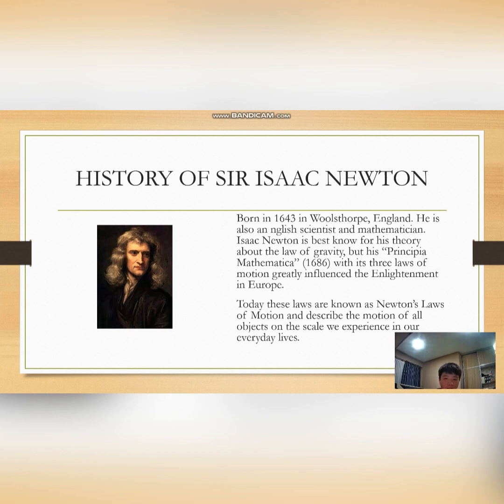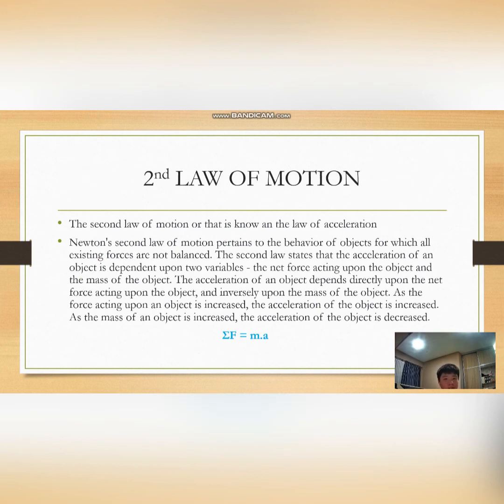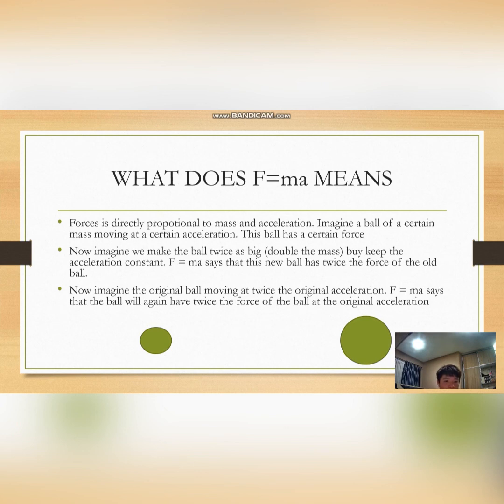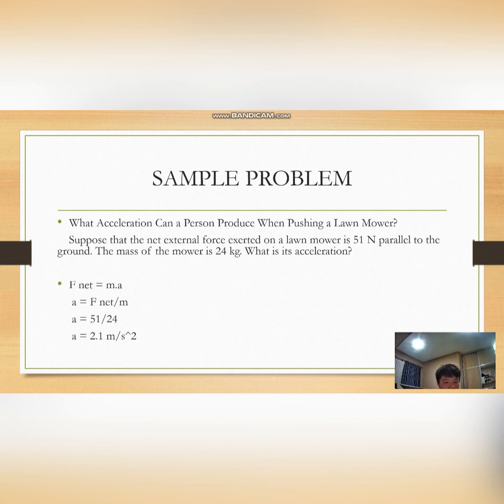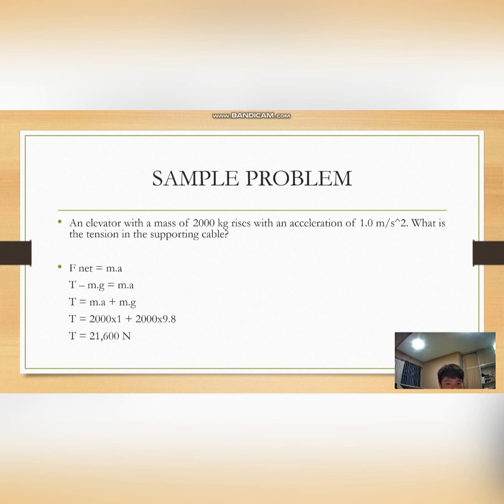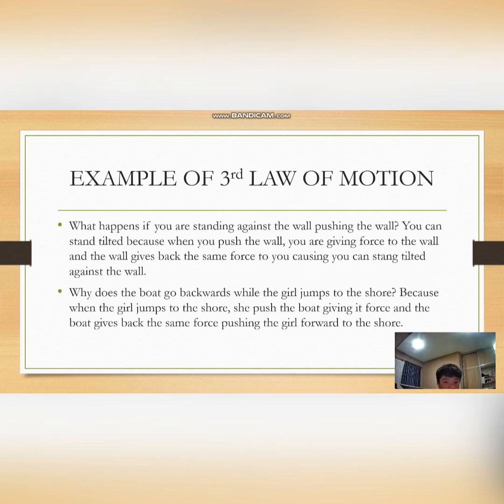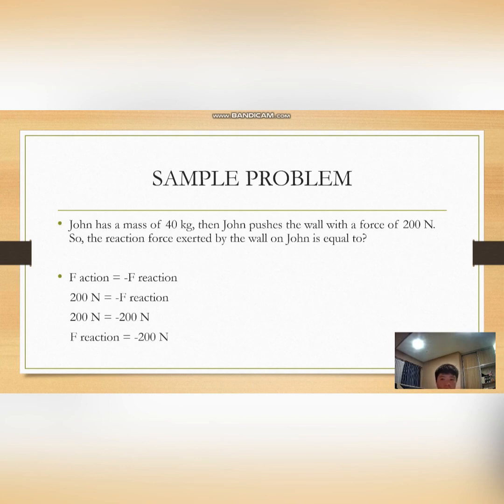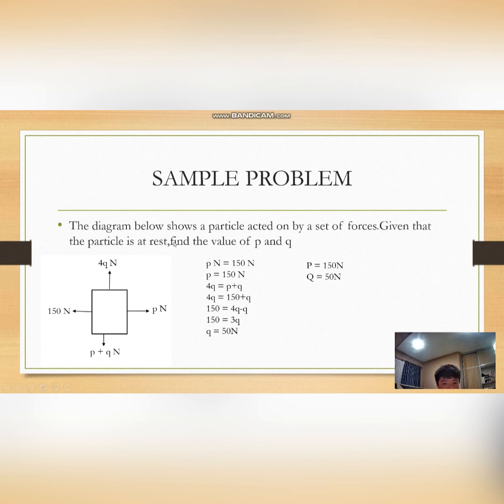physics project | Hadi Yornadi